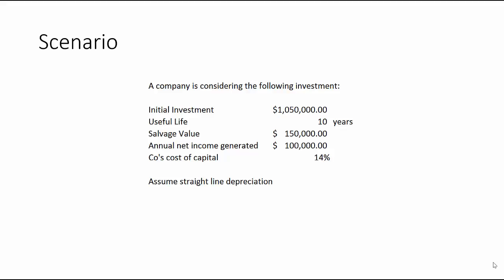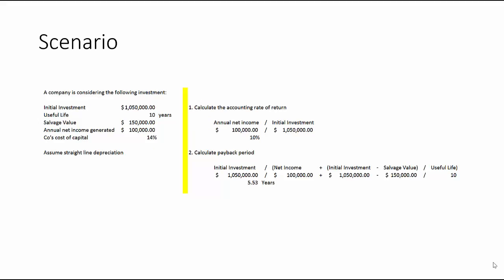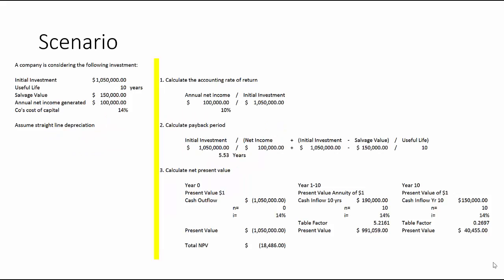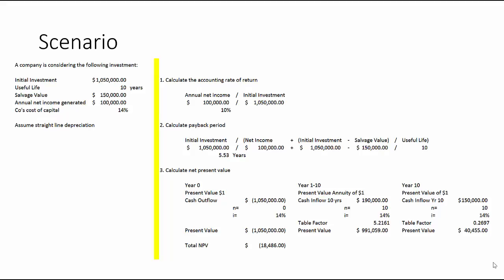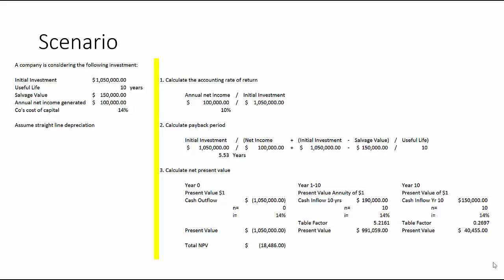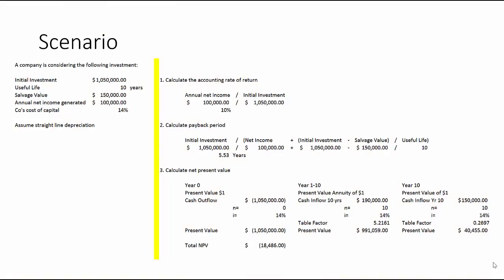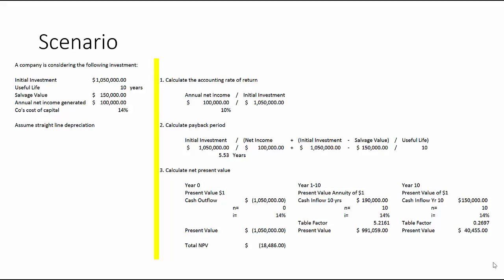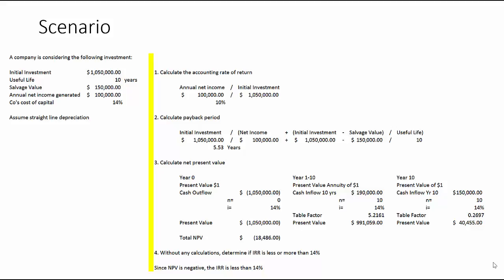How to Analyze Investments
Learn how to analyze an investment – using the accounting rate of return, internal rate of return (IRR), payback period, and Net Present Value (NPV)